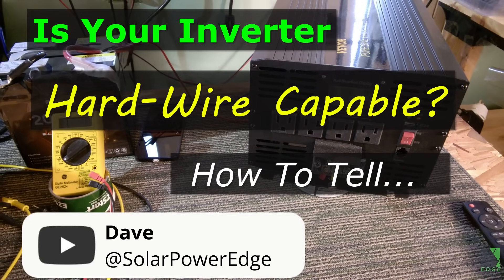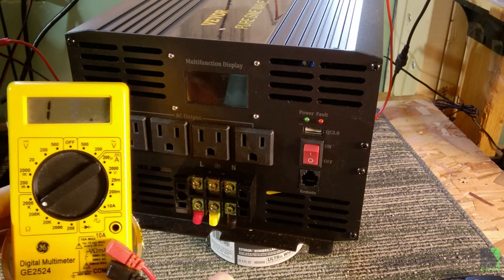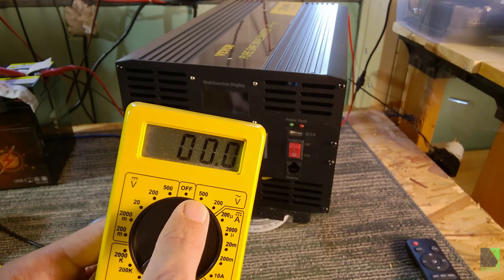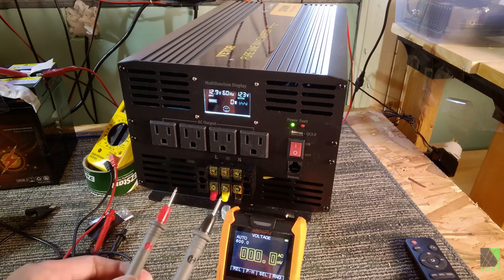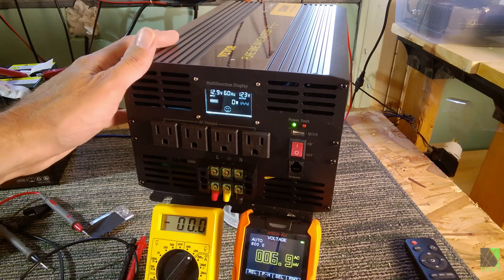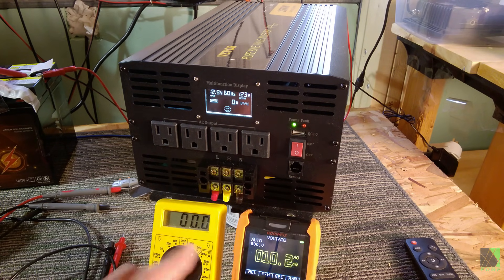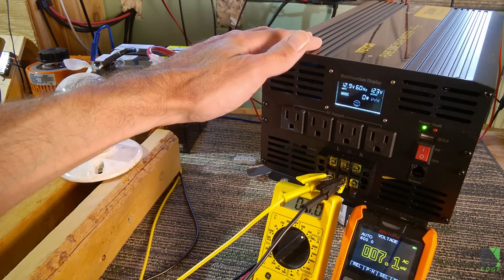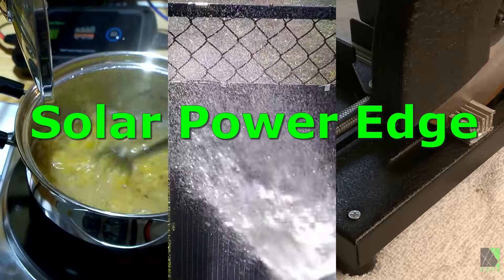Is your Inverter HARD-WIRE CAPABLE? Don't Blow It Up! Learn how to test first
Need to connect your inverter to a load center or breaker panel? Don't blow it up! Hi folks, many people buy inverters and later want to connect them to a load center or circuit breaker panel. But some inverters will instantly burn up because they output voltage across neutral and ground terminals. If you're not sure what kind of inverter you have, or the documentation isn't clear, you need to test it first. In this video (part 1) I will show you how to do several basic tests plus build up your electrical knowledge one step at a time. Watching this video is just the start! DIY is about thinking for yourself - so be sure to do your own research. Reading books and studying online documentation is a great way to boost your skill set and overall knowledge level. Go for it! In Part 2 I will wire this inverter into a load center and breaker panel after my new workshop is complete. I will show you all the necessary steps and research required to do this safely.

🟢 Multimeter Basic to Intermediate - must watch! If you want to learn more about multimeter usage for DIY

🟢 Vevor 3500w Sine Inverter